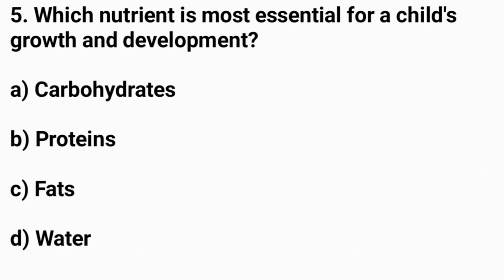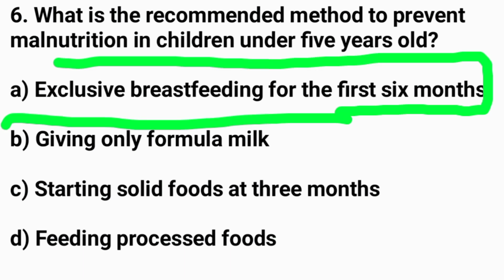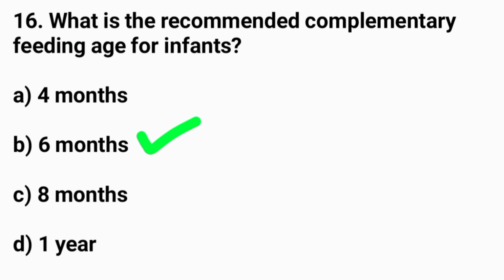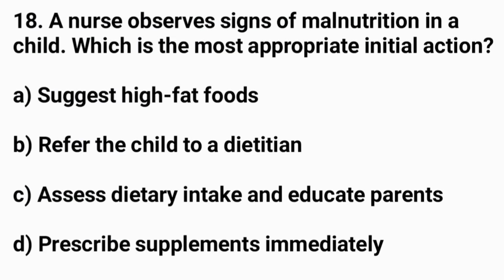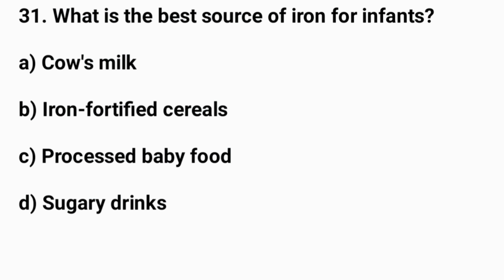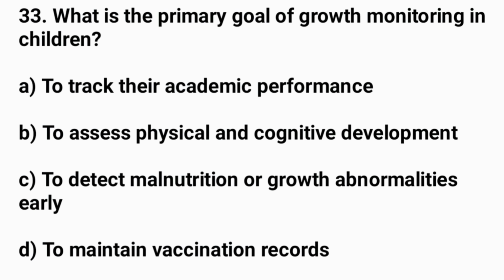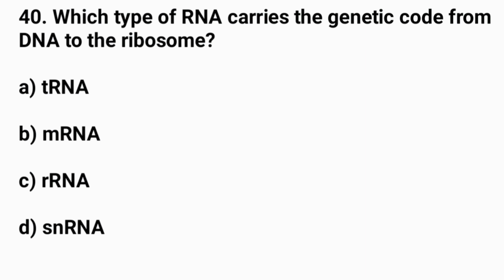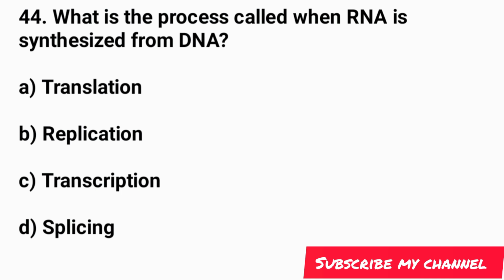MHSRB staff Nursing officer mcqs 2024-25/Telangana Staff Nurse officer mcqs\RRB staff Nurse officer